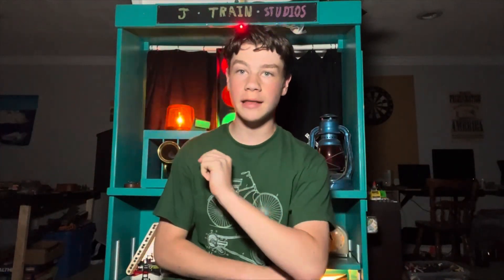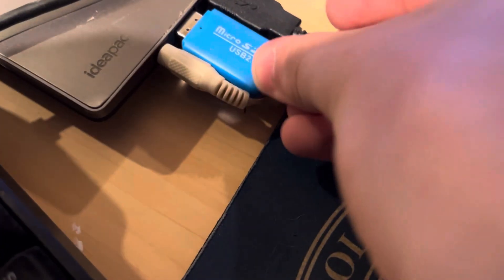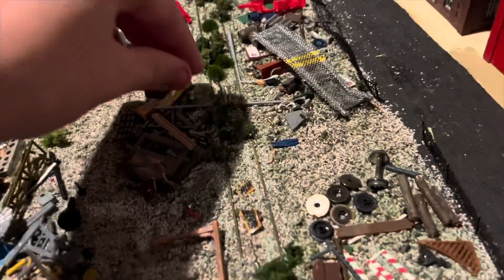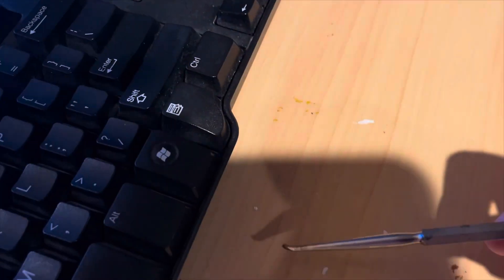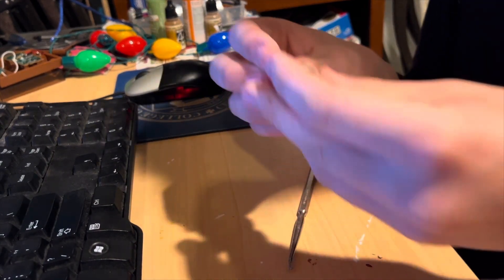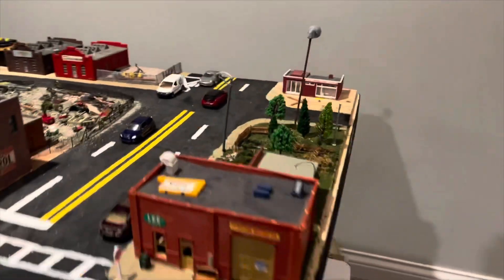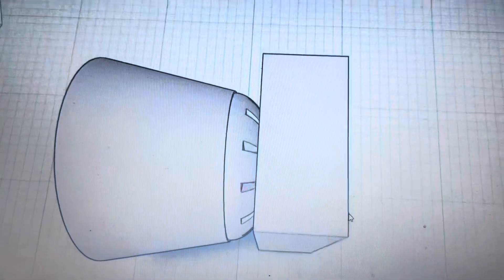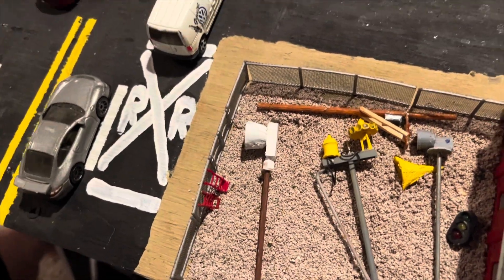Making 3 HO Sirens From Scratch!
Join me as I construct three model sirens from the start, with a T-128, P-15, and 2001!